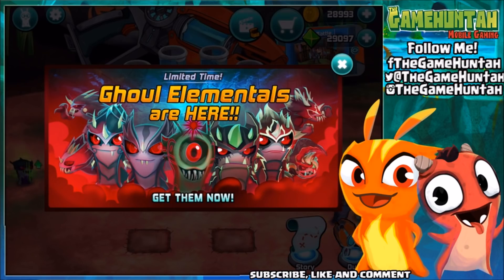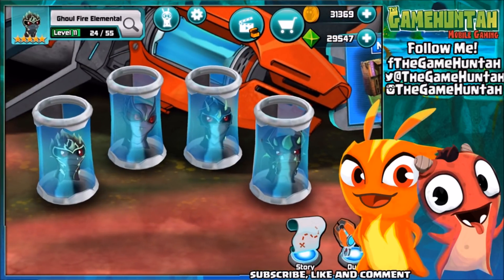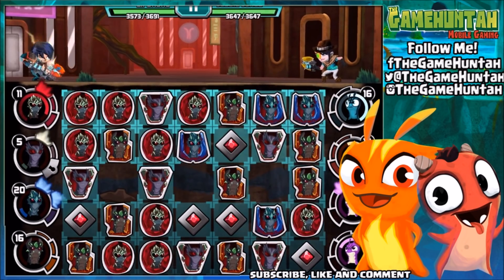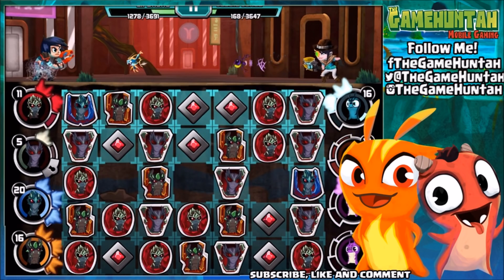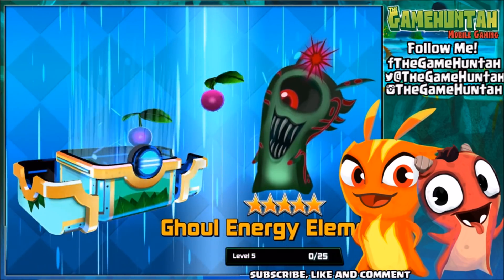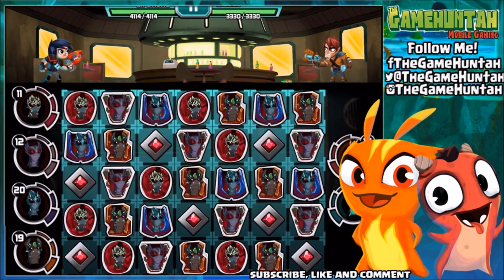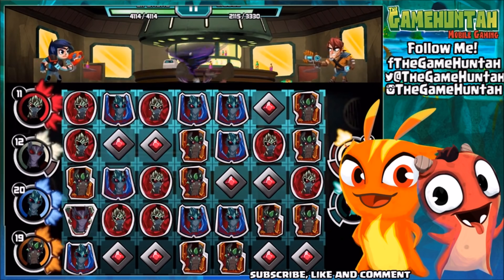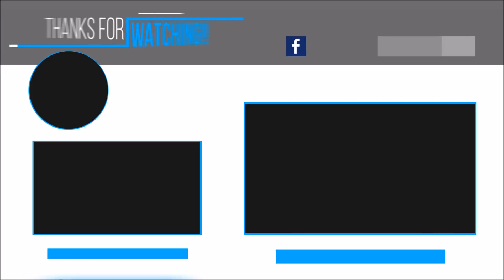BEST DEFENDER, IMPOSSIBLE TO FLANK ! GHOUL AIR ELEMENTAL | Slugterra / Bajoterra Slug it out 2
GET THE GHOUL ELEMENTALS FOR FREE !
The Ghoul Elementals are finally here ! today we are going to get the ghoul Earth elemental ! If you are an iOS you can participate in this special giveaway,  get the ghoul elementals for FREE !